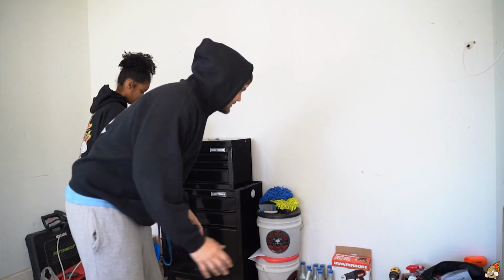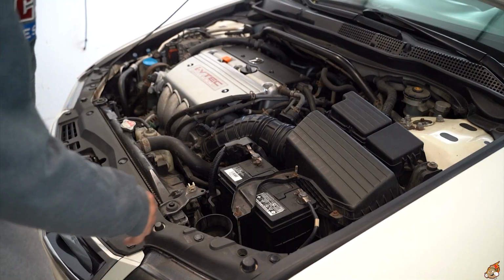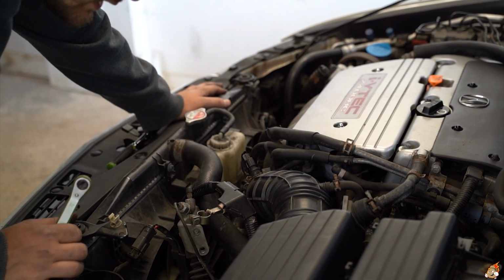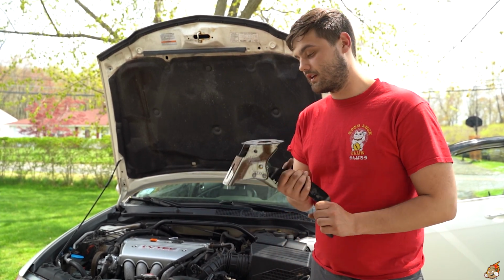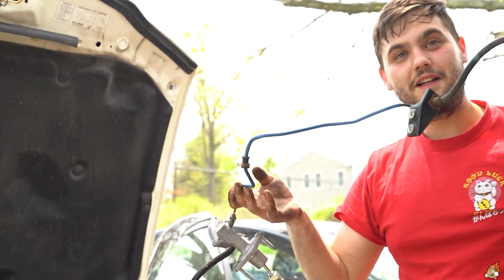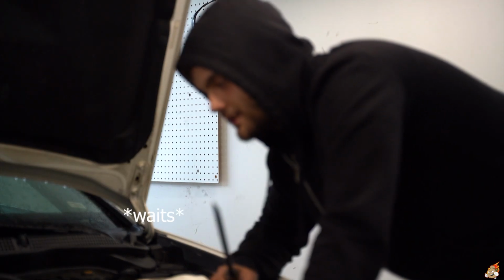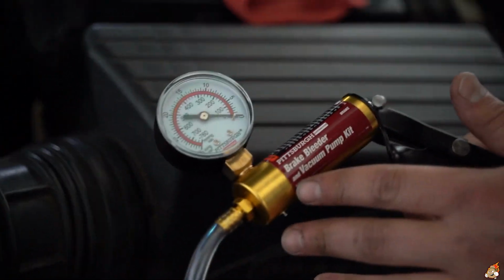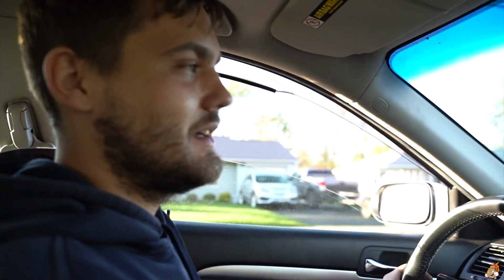Hybrid Racing CMC & Slave Installed For The TSX // IMPROVED SHIFTS!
Hybrid racing’s EM1 CMC and slave with the braided line combo installed for the 2008 Acura TSX! Giving quicker shifts, faster response time, and much smoother shifting!

Has no more delay valve like the stock oem one had, 1st-2nd gear feels so much better and less boggy!

What do you thinks coming up next for the Tsx?

Leave a comment interacting with the video, like it up and just Watching the whole thing helps us out tremendously! 🙏🏻

bnb productions